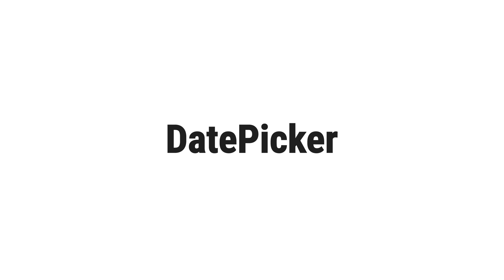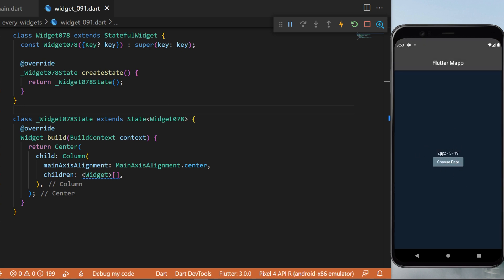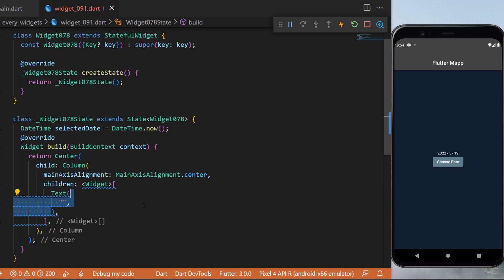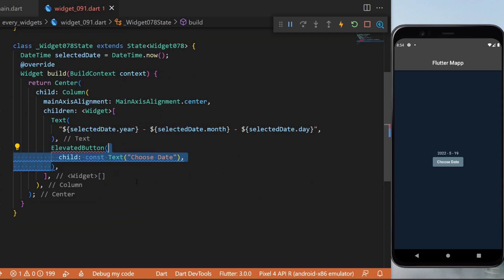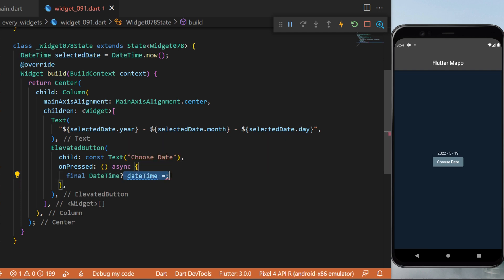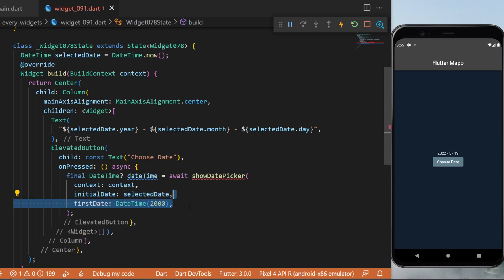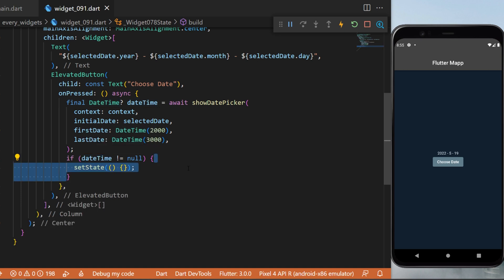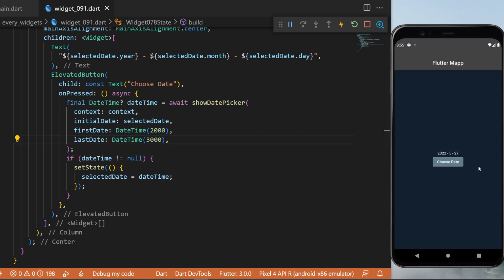Flutter DatePicker Widget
This Tutorial will show you how to use the DatePicker with flutter. To learn more about every flutter widgets, you can check our flutter playlist about all flutter widgets
This was how to make and use the DatePicker widget within your Flutter app

OVERVIEW
0:00​ DatePicker Flutter